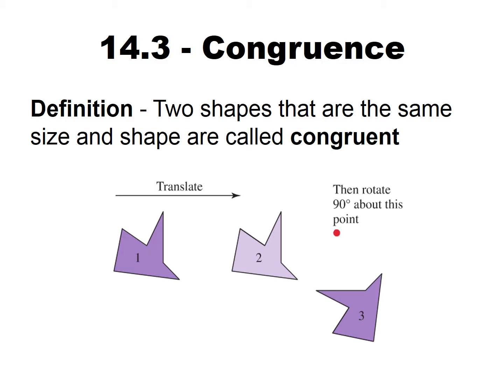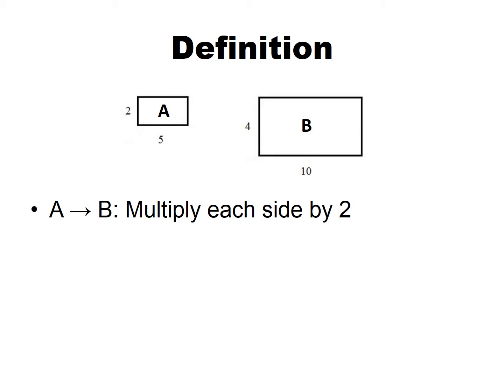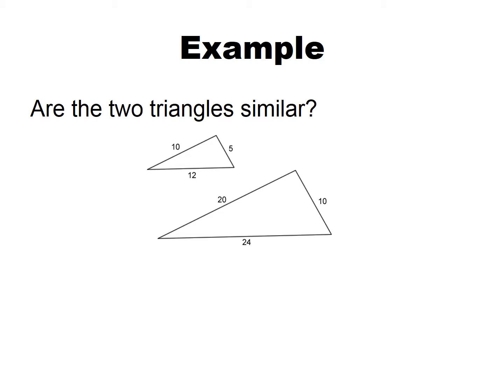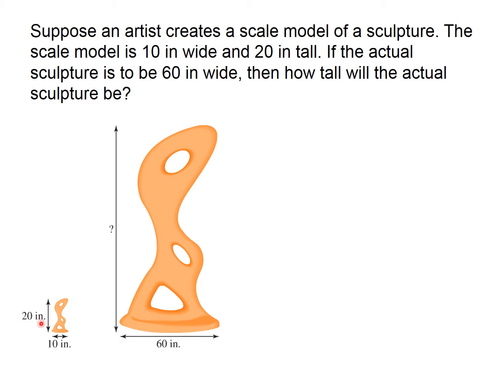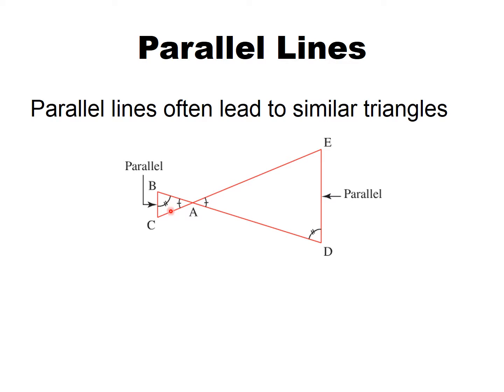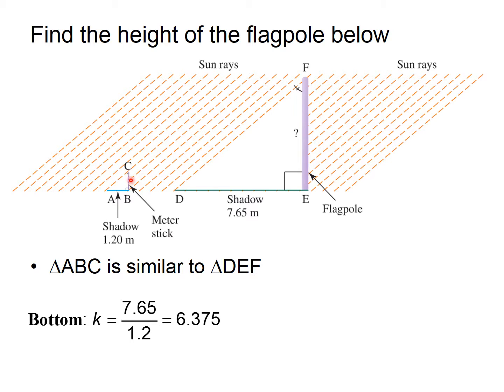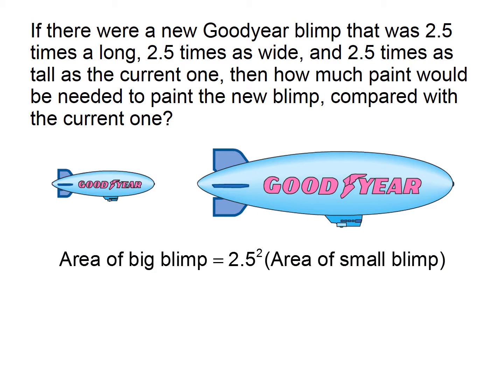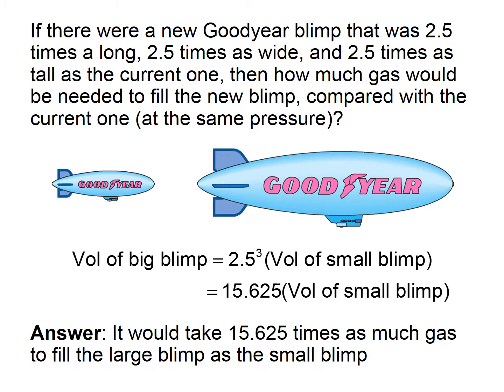Sect 14.5 Math 305